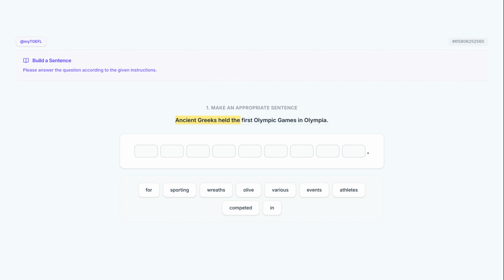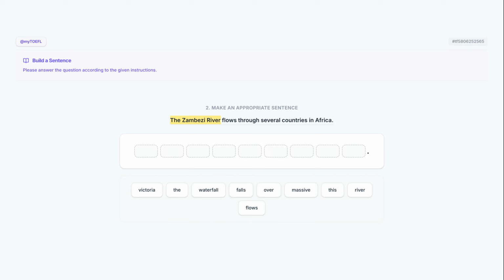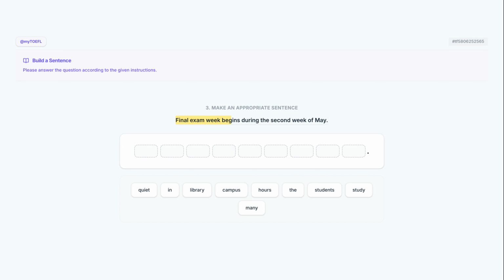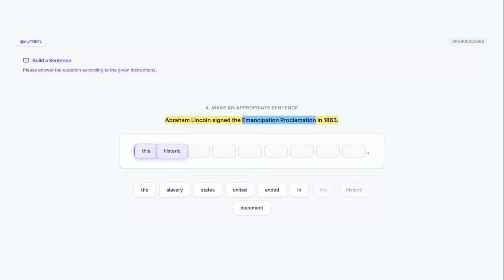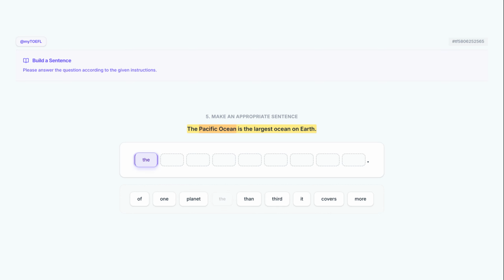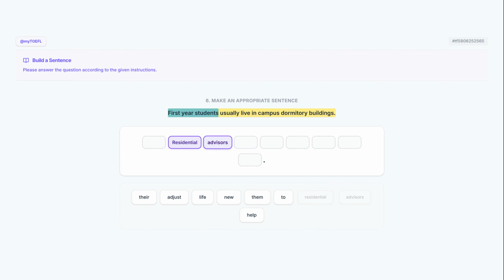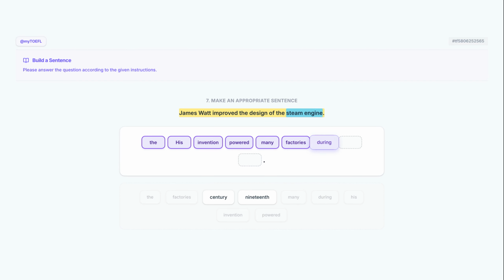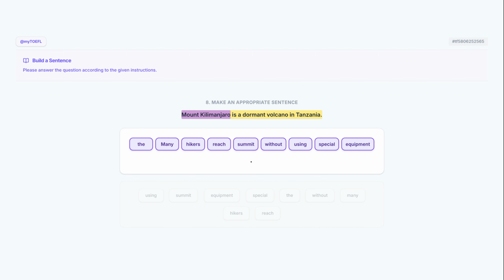[2026] TOEFL iBT Writing Build a Sentence| Step-by-Step Strategies #0007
Improve your TOEFL iBT score with these 8 Build a Sentence practice items! We cover essential topics like university resources, world history, and physical geography to help you master English syntax and grammar. Perfect for the writing section.

⏱️ Video Timeline (Chapters):
00:00 Introduction
00:39 Question 1
01:34 Question 2
02:20 Question 3
03:07 Question 4
03:52 Question 5
04:39 Question 6
05:25 Question 7
06:11 Question 8
06:54 Final Tips & Conclusion